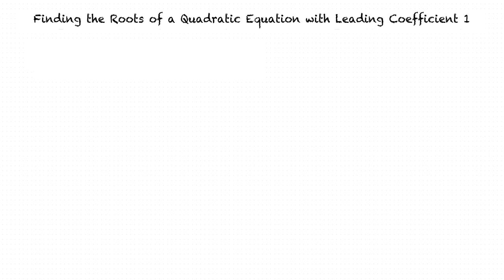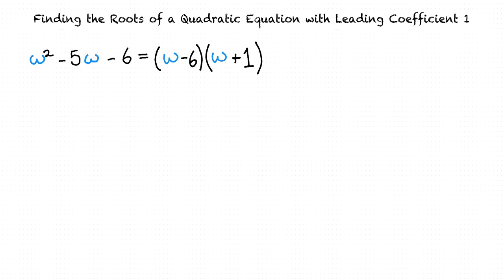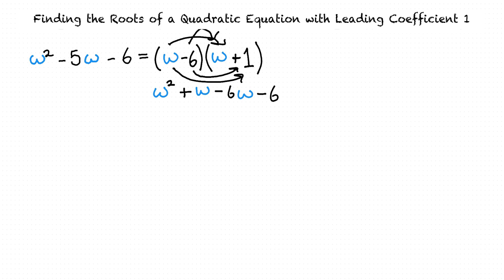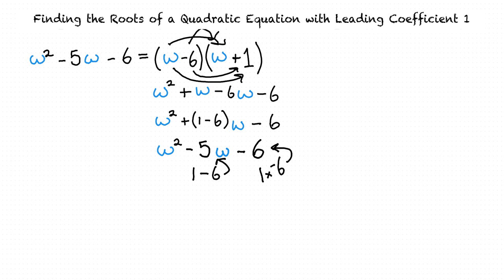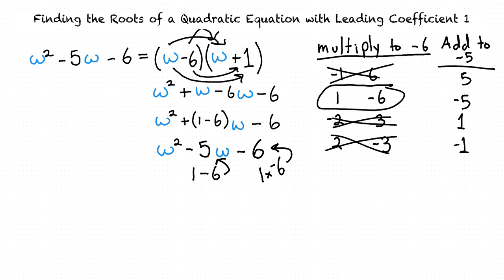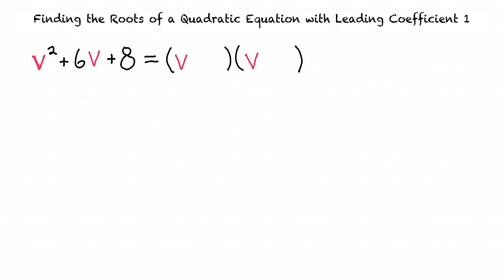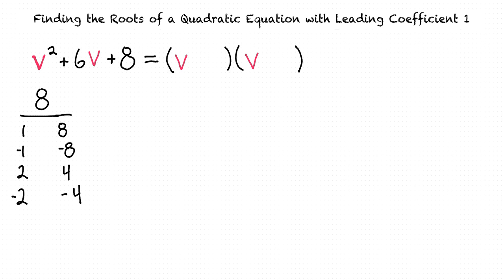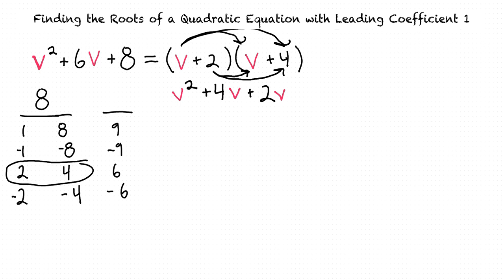Example: Finding the roots of a quadratic equation with leading coefficient 1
This is an example video of Finding the roots of a quadratic equation with leading coefficient 1 for ASU EdX.

Join us!